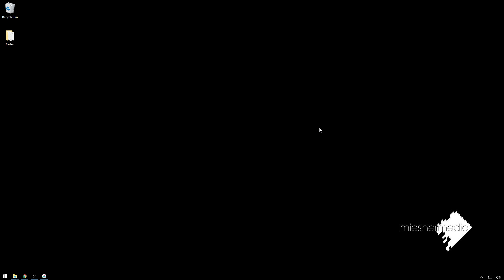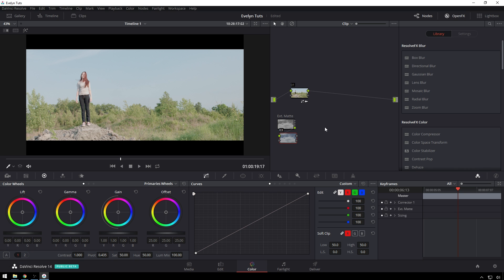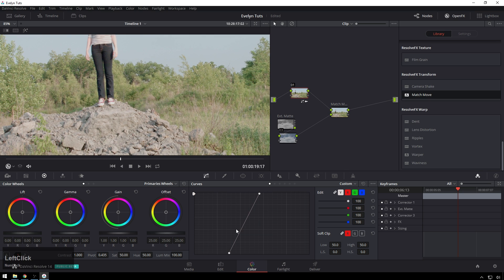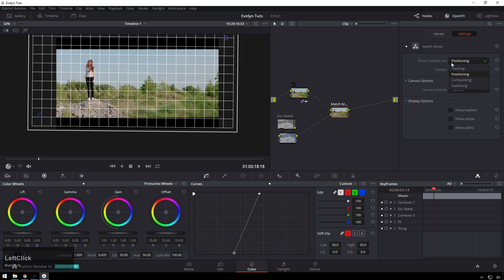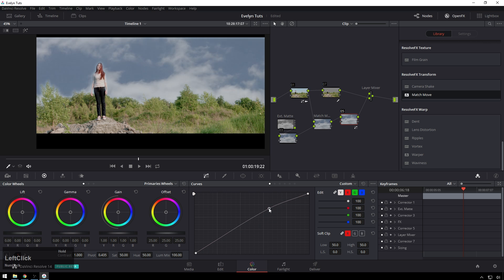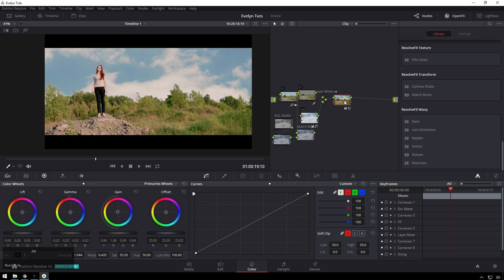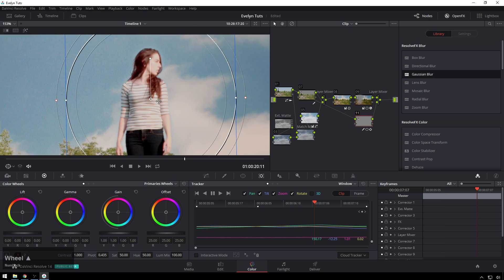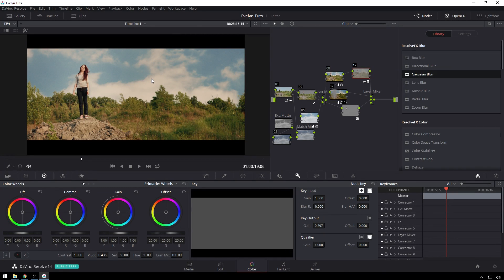Advanced Sky Replacement - DaVinci Resolve 14 Studio Tutorial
One of the great new features in DaVinci Resolve 14 Studio is the Match Move effect and today Theo puts it to use for a great sky replacement effect!